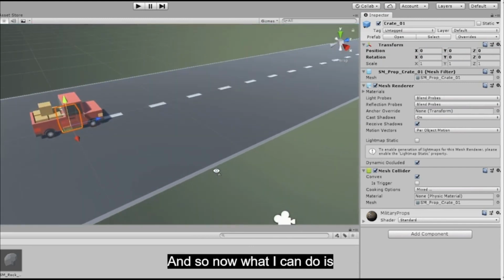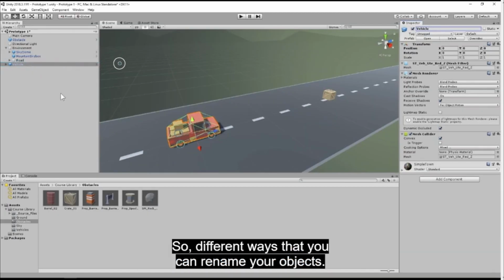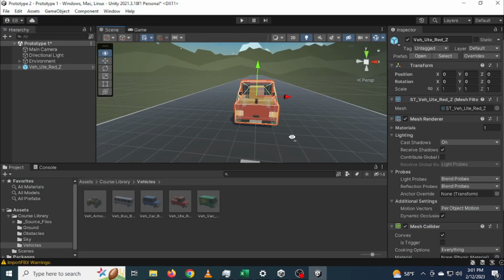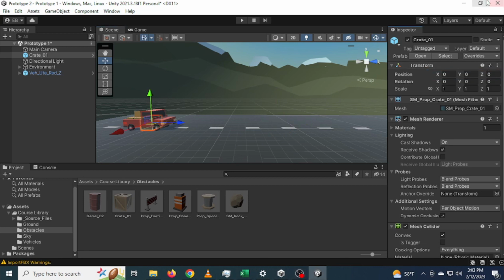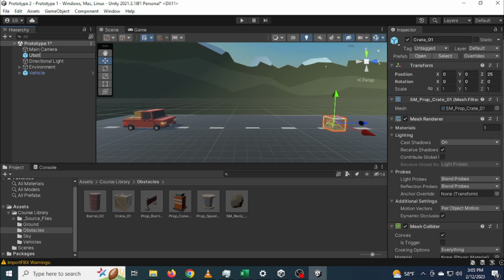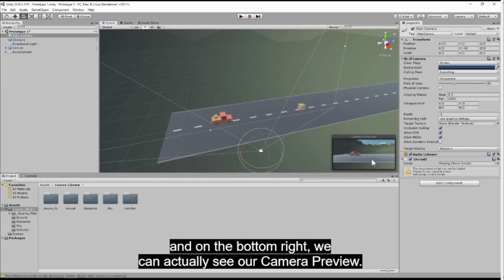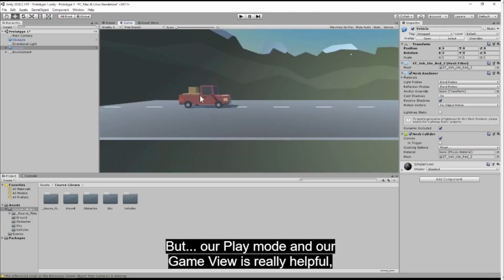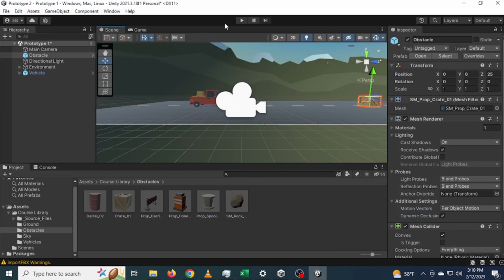The Joy of Game Creation: Project Bumper - Episode Five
Part Five